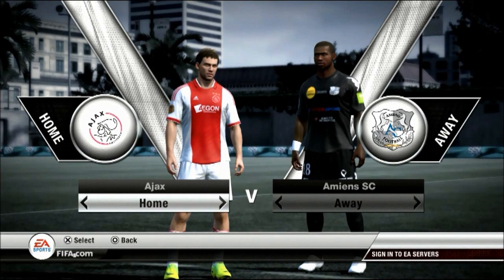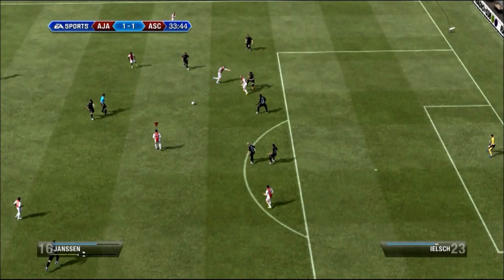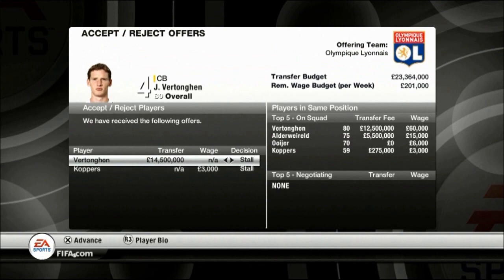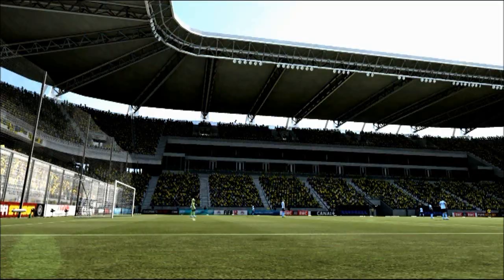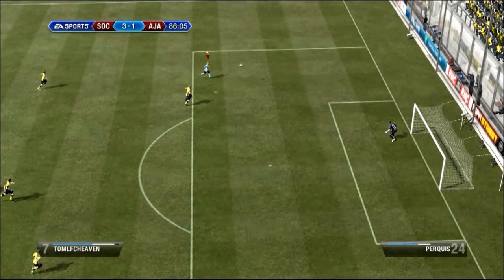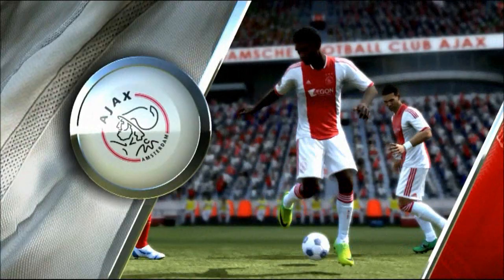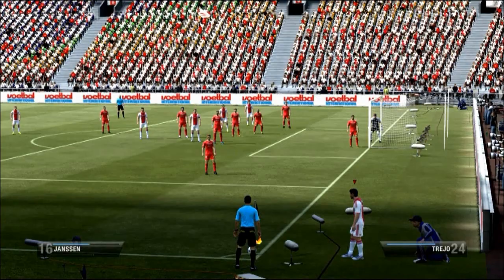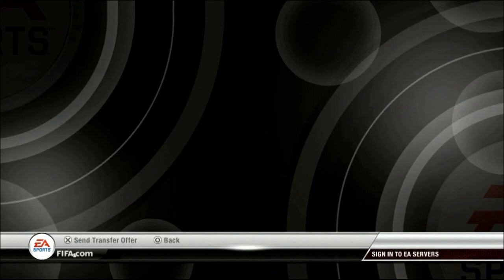FIFA12 Subscribers' Manager Mode EP1 New Transfers & Pre-Season Games with Ajax HD